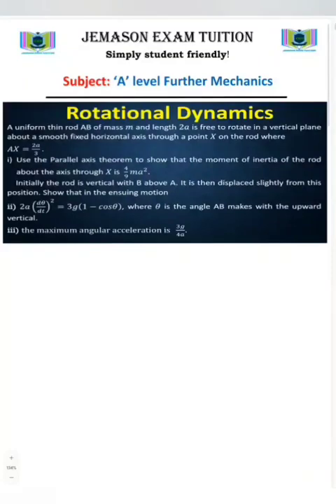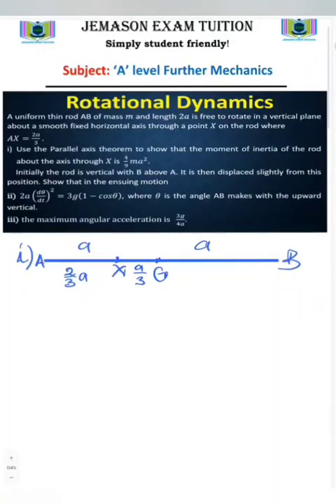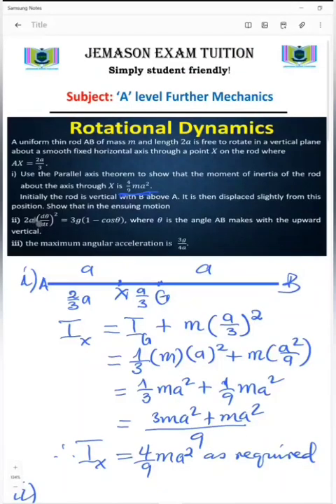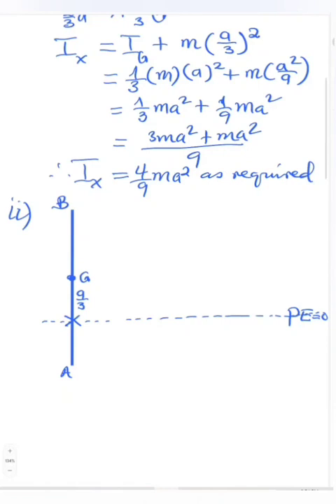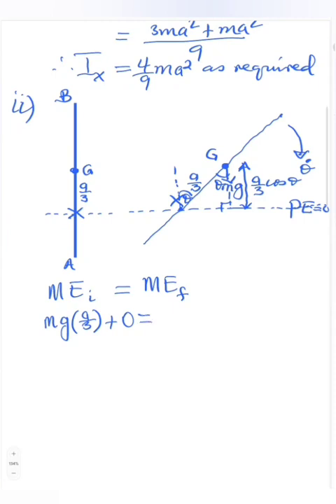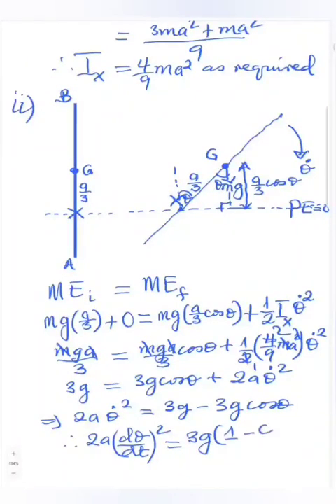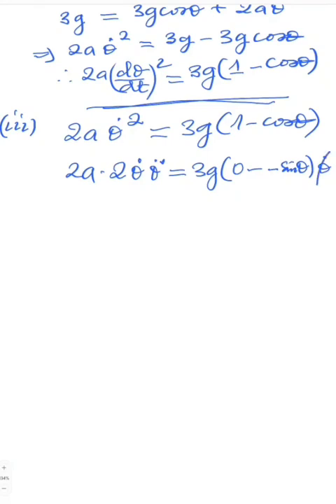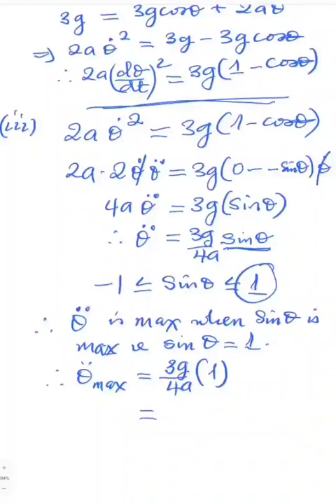Rotational Dynamics|| Further Maths Paper 3.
In this video we solve a rotational dynamics problem involving conservation of energy and maximum angular acceleration.